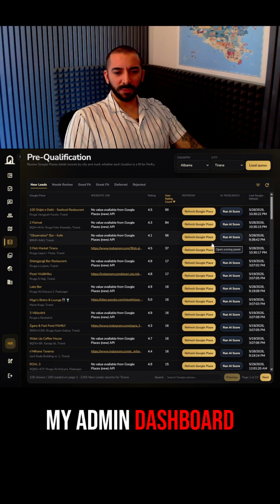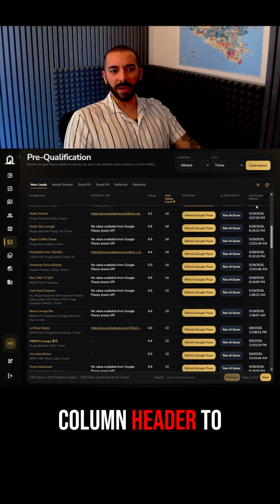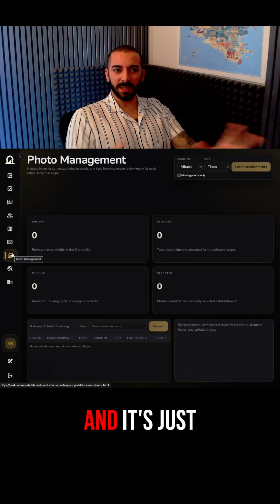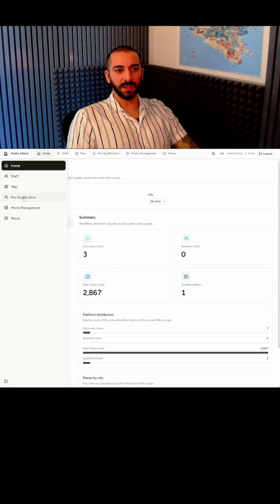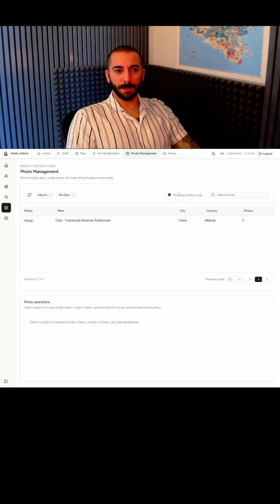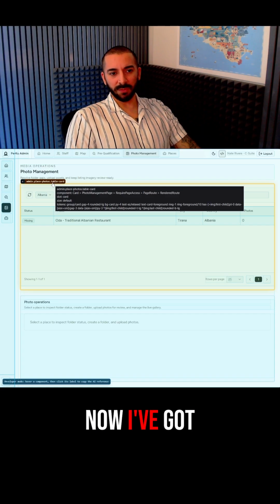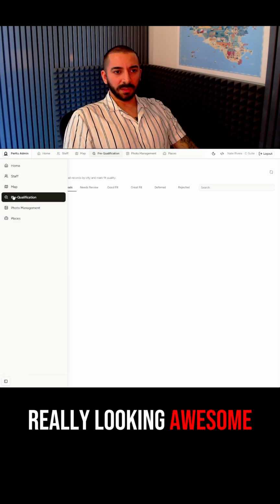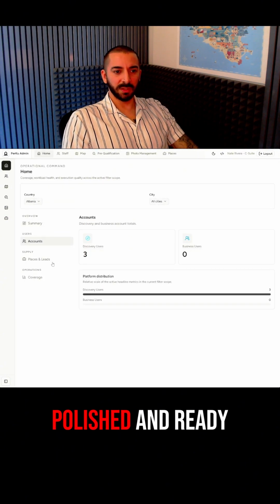Idiot Vibe Coder Learns About Component LIbraries